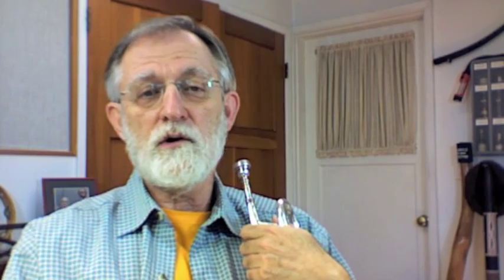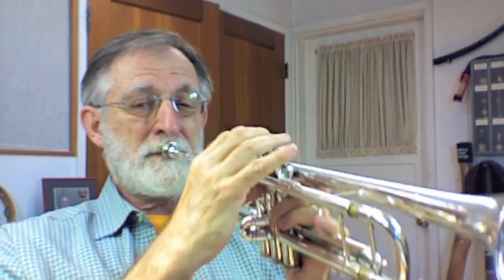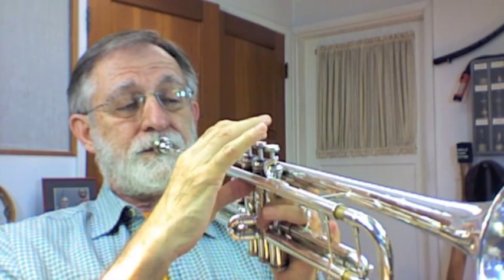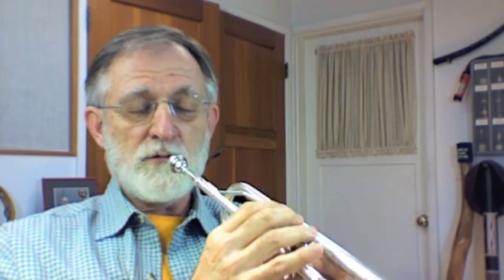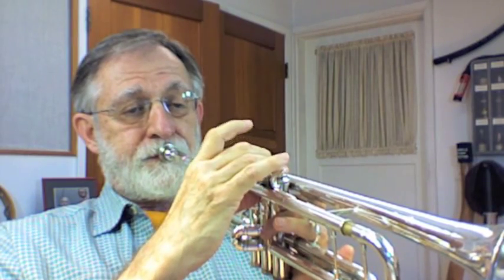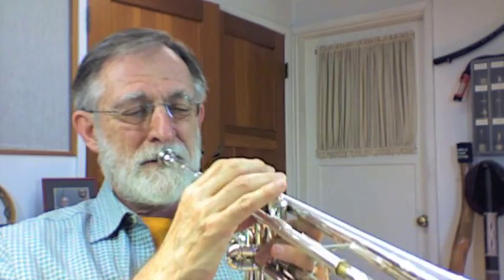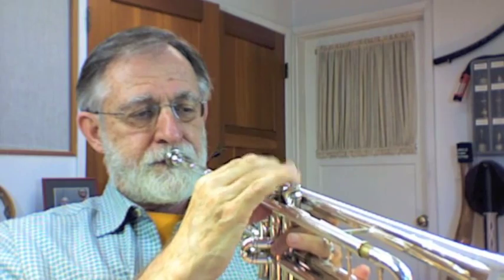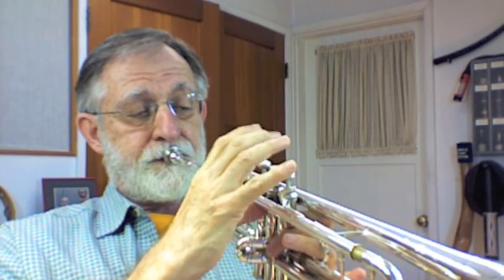Bill Bing's trumpet talk 8 - using Stamp to learn your scales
learning scales using a Stamp study